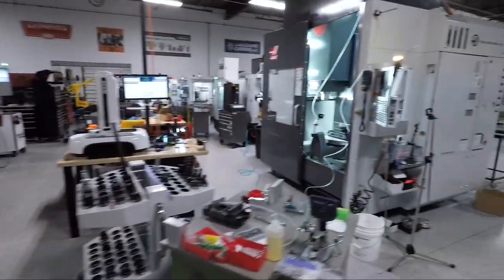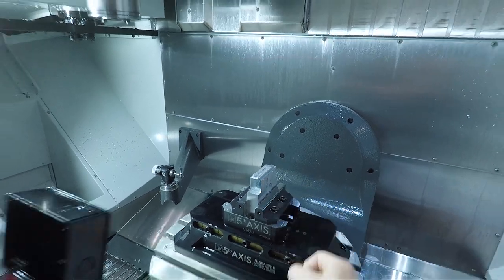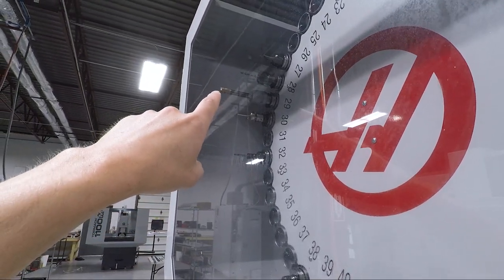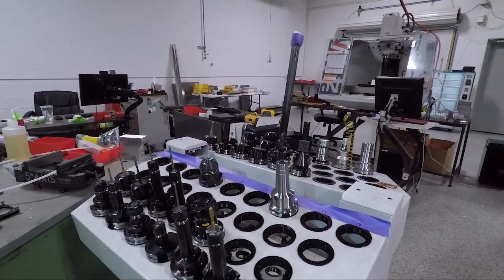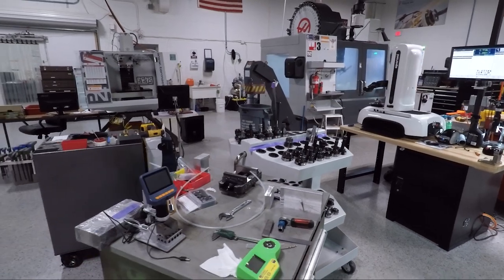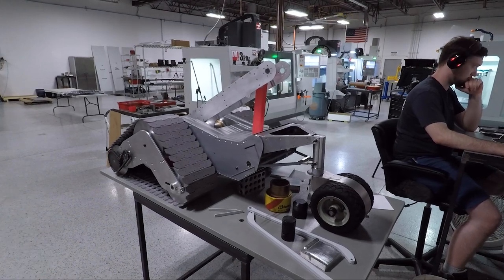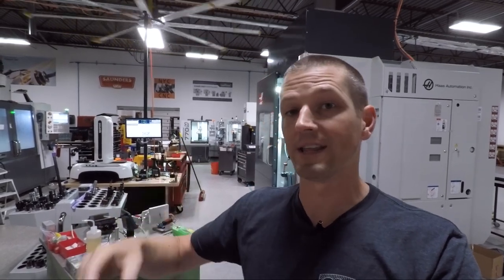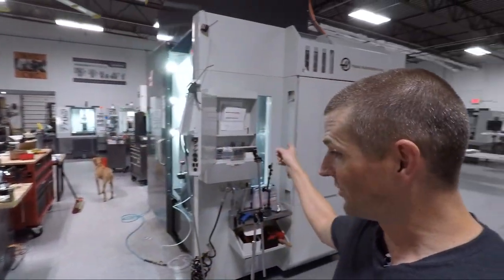Shop Update - 5 Axis, Speeds & Feeds Project and more! June 2019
For over a year and a half, we've been pouring ourselves into a new business venture--and this might just be the most important thing we've EVER done! The goal: redefining the way the machining world consumes and learns speeds & feeds.

Let's talk 5-axis machining in terms of improving workflows and what it means to have your passion rejuvenated for making parts!

Links for this video: